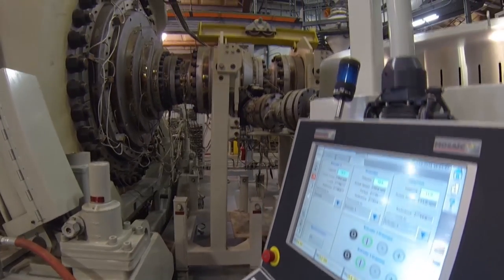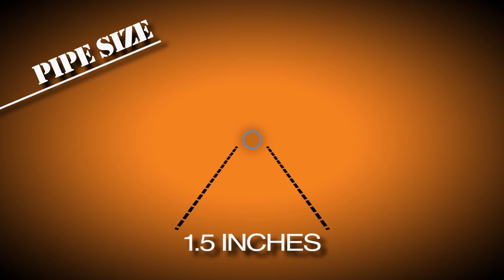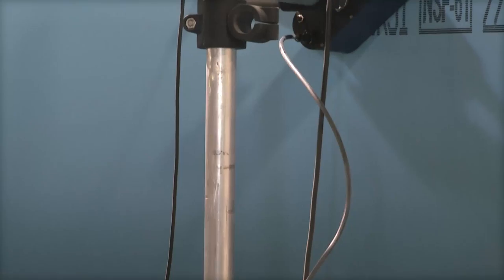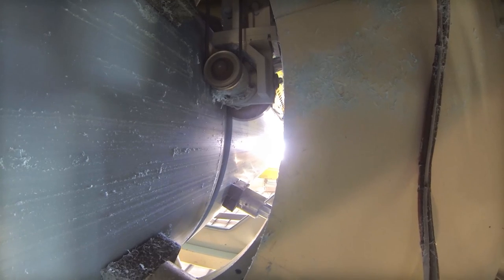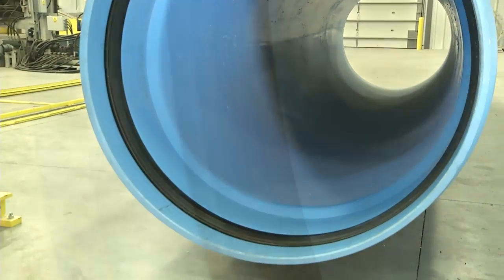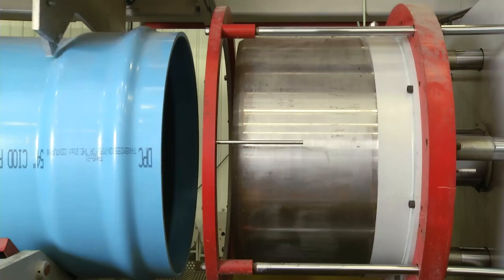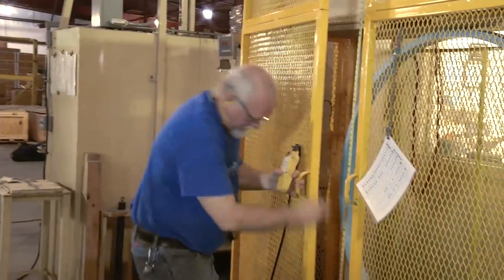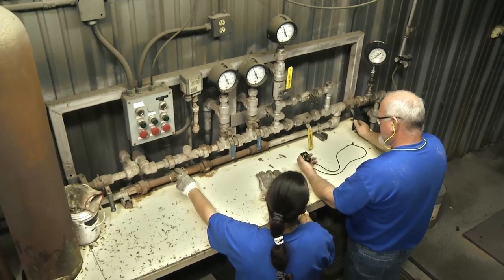Diamond Plastics PVC Pipe Plant Tour- 54" and 60" Line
This brief video provides an insight to the inner workings of PVC pipe production at Diamond Plastics. It provides the basics of the materials, production processes and quality assurance that goes into producing superior quality, sustainable Corrosion Free PVC Pipe. This video includes the new 54" and 60" line.